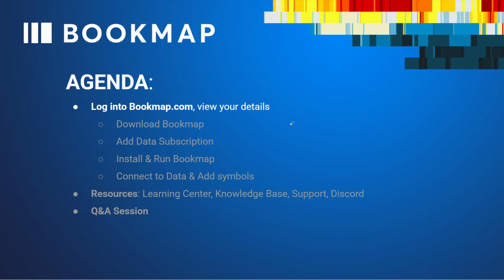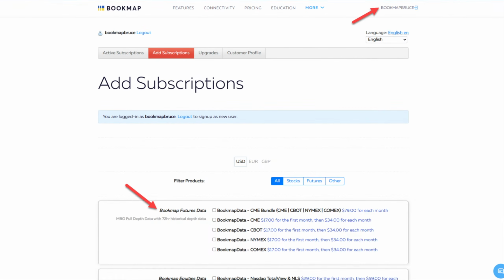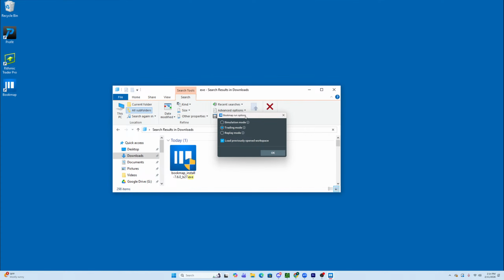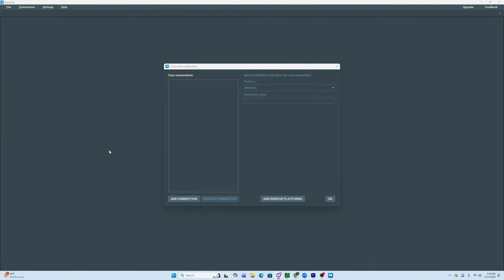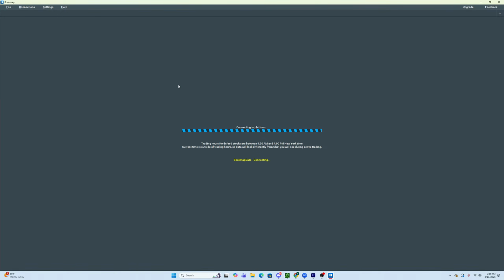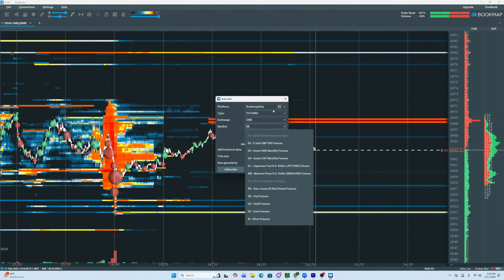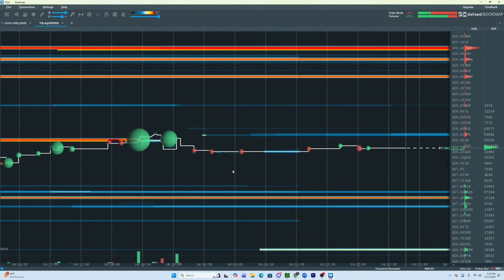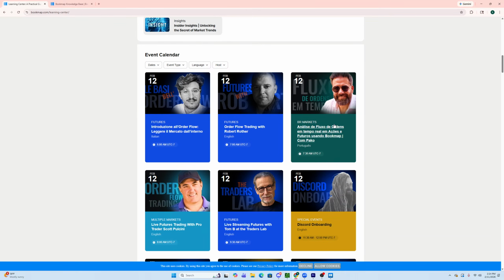Bookmap Onboarding with Brandon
👉 Follow BOOKMAP

What You’ll Learn:
- Bookmap Basics: A quick overview to get started.
- Getting Set Up: Downloading, installing, and running Bookmap.
- Connecting to Data: How to connect to data and understand data plan details.
- Bookmap Add-ons: Explore add-ons and take your first Bookmap trade!
- Resources and Q&A: Where to find answers and live Q&A with Bruce.

Timestamps:
00:00 Welcome + what you’ll learn today
00:45 Join the free Discord (QR code / Bookmap account)
01:30 Log in to Bookmap.com + find your license key
02:40 Download Bookmap (choose OS + Production build)
04:20 Add a core subscription (Digital/Global/Global+)
05:50 Add Futures data (CME/CBOT/NYMEX/COMEX + bundle)
08:30 Add Stocks data (Bookmap Equities vs DXFeed options)
10:40 Open Bookmap + choose mode (Sim/Trading/Replay)
12:50 Replay note: must be recording data
14:10 Install Bookmap Data adapter
15:40 Add Bookmap Data connection + pick server region
16:50 Add DXFeed connection
17:40 Subscribe to ES (continuous contract) + load history
18:50 Subscribe to a stock (TSLA example) + load history
20:10 Subscribe to crypto perp (BTCUSDT Multibook) + tick size tip
22:40 Free education: courses (Getting Started, Market Mechanics)
24:40 Knowledge Base + indicator/strategy docs
26:10 Free live events calendar (daily sessions)
27:40 Quick Q&A + feature question
18:44 End